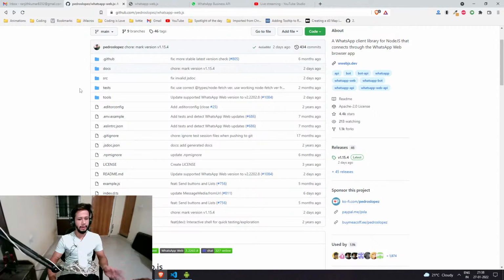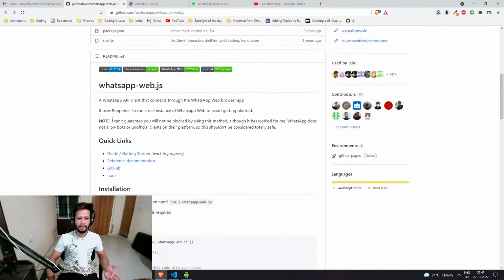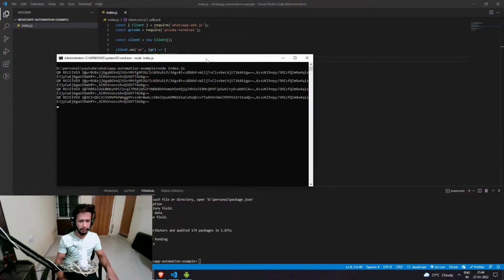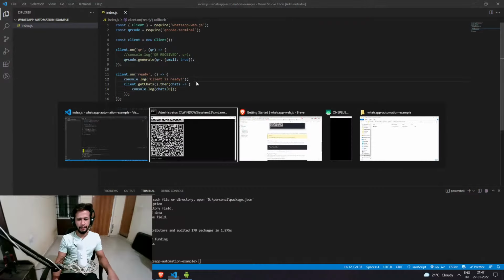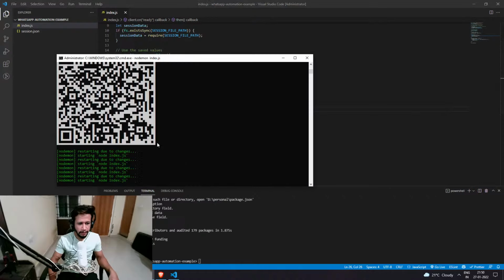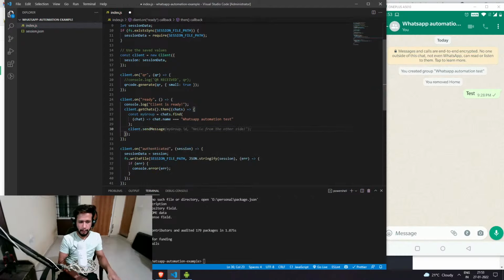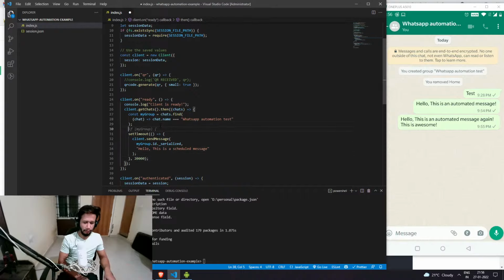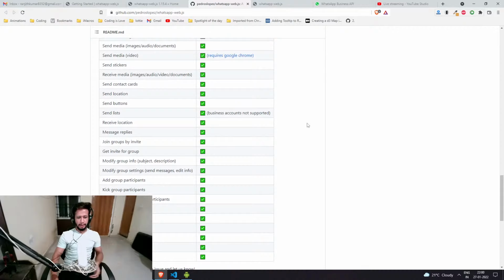Whatsapp automation using Javascript | Whatsapp API NodeJS | chatbot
Whatsapp automation using Javascript. Learn how to automate whatsapp using Javascript (NodeJS)

This is a WhatsApp node js API, You can use this WhatsApp API to send WhatsApp message using NodeJS.

Ex: Automate sending messages/replying to messages, scheduling messages, etc. A lot more can be automated!

This library internally opens WhatsApp web in a headless browser called puppeteer and does the WhatsApp automation. This tool/library can also be used to create a chat bot or nodejs whatsapp bot in Node JS.

This WhatsApp API tutorial is a part of the Spotlight of the day series.

Code examples:
How to send a list of options and get the user response in WhatsApp API
How to send a PDF to multiple contacts/groups using WhatsApp API

Chapters:
Stream setup - 0:00
Intro - 1:15
Practical use cases - 3:55
Discalimer - 4:45
Library setup - 5:30
Code example - 6:30
Get list of chats - 10:30
Restoring auth session - 11:40
Finding a group chat - 14:40
Sending a message - 17:00
Schedule a message - 19:23
Replying to a message - 21:20
Conclusion - 23:30